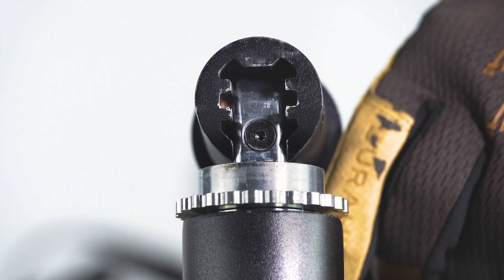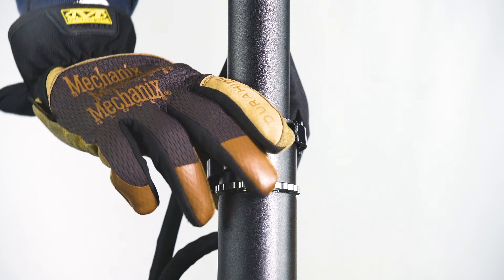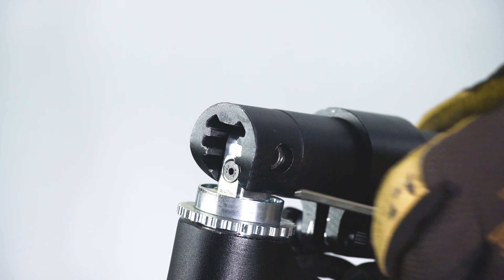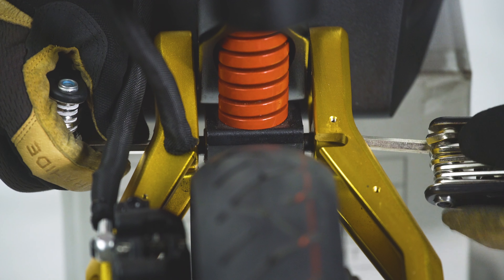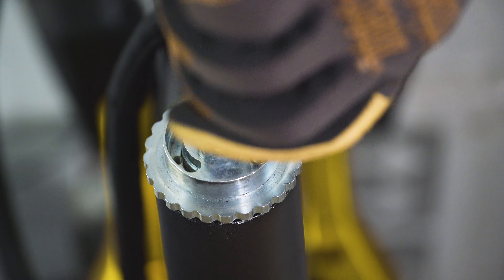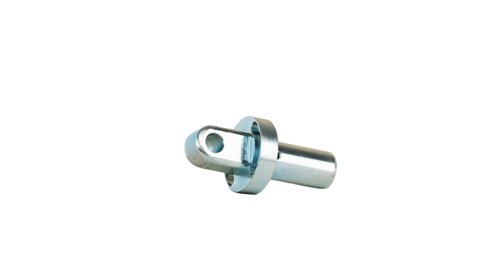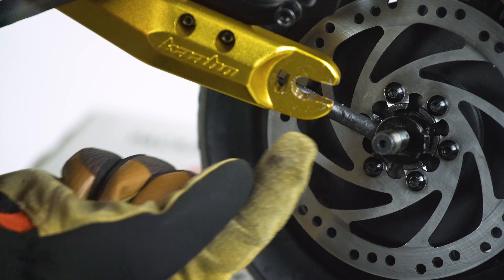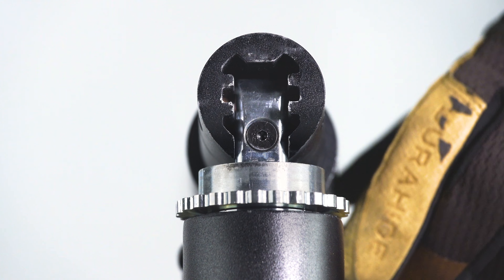How to Replace the Hinge on your Mantis Pro SE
Welcome to Voro Motors. Follow along with this tutorial as we show you how to replace the hinge in your Mantis Pro SE.